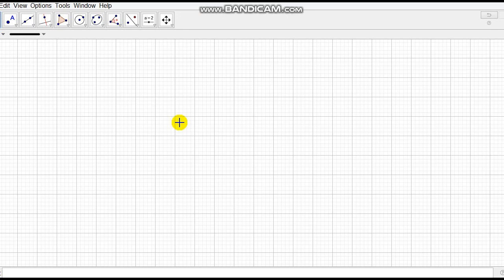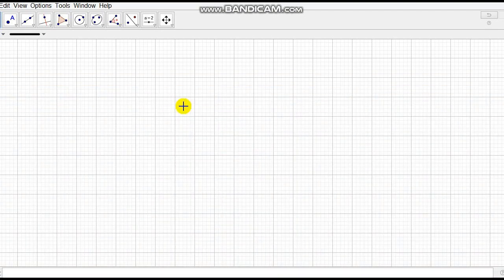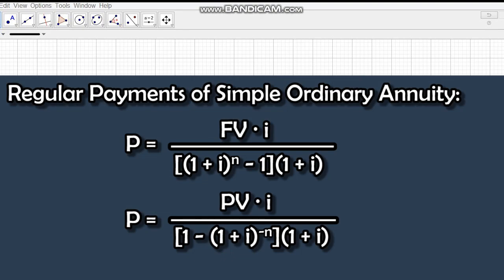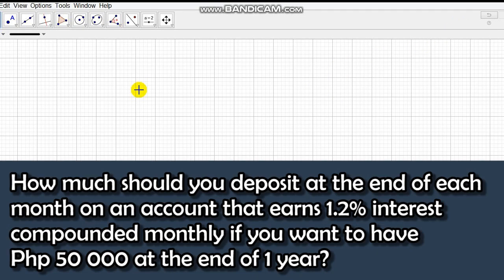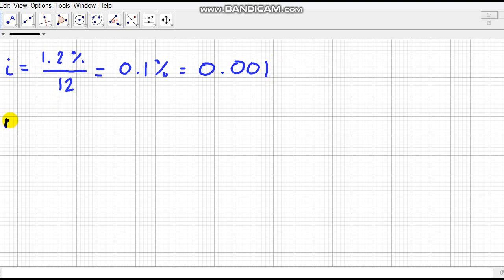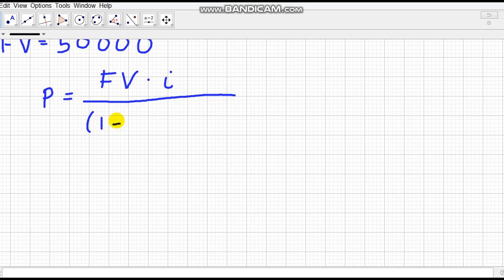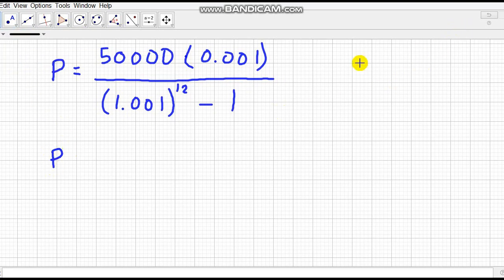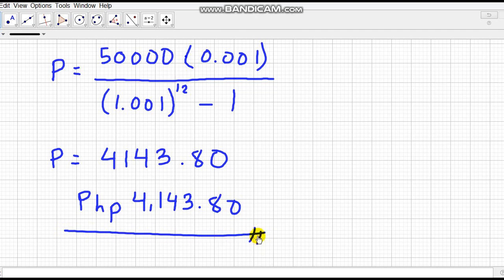GENMATH E30 - Regular Payments of Simple Annuity